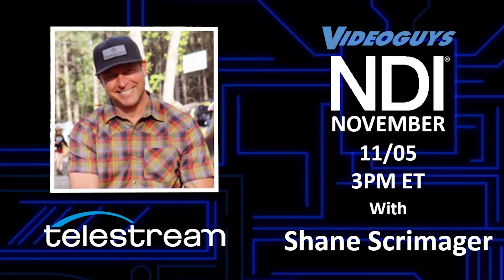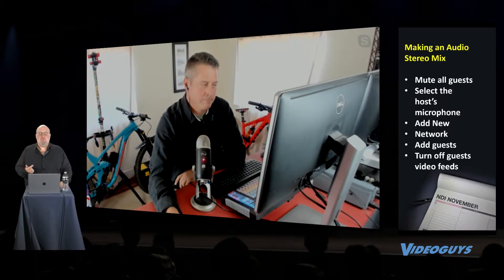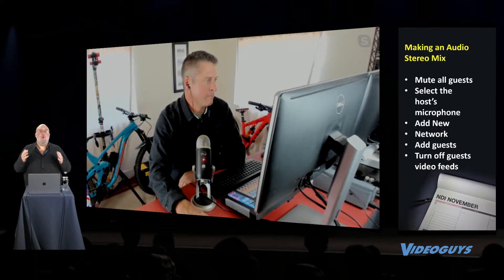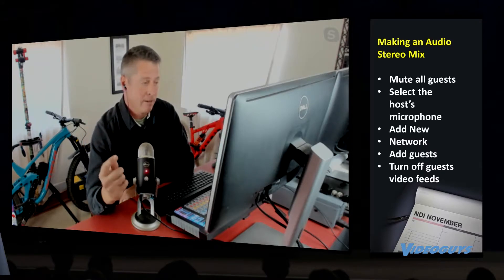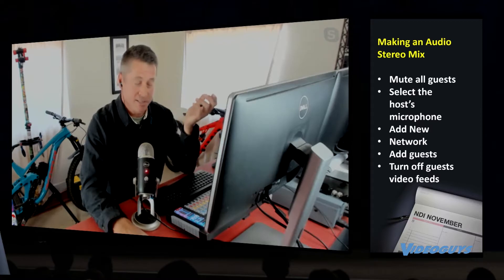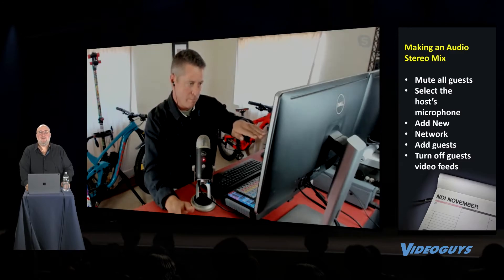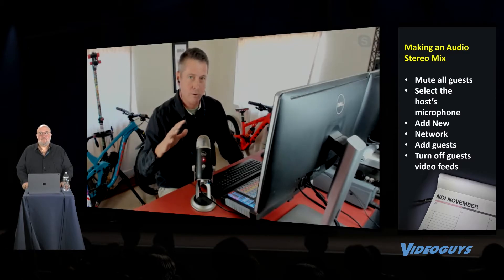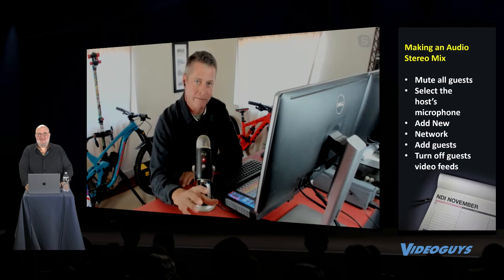Mixing NDI Audio With Wirecast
For your live stream to be good, you need good audio.
Telestream's Shane Scrimager goes through the workflow for good audio with Wirecast.